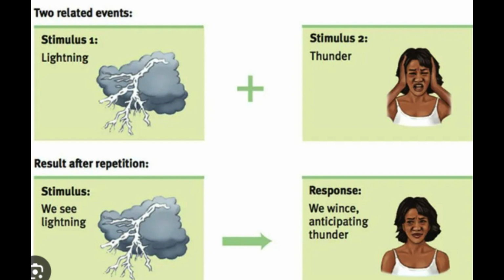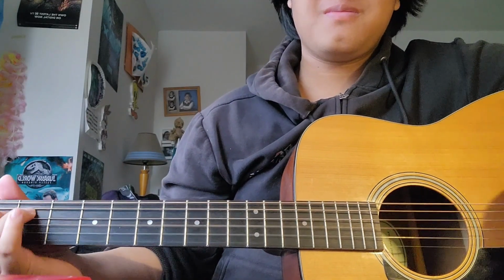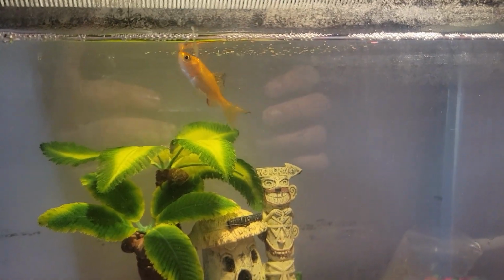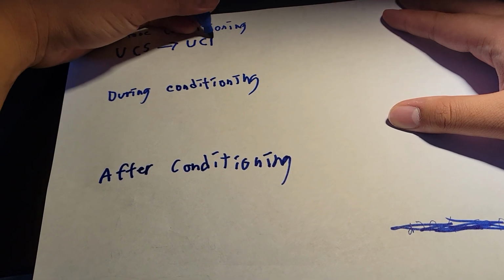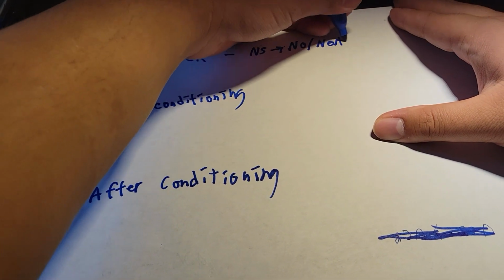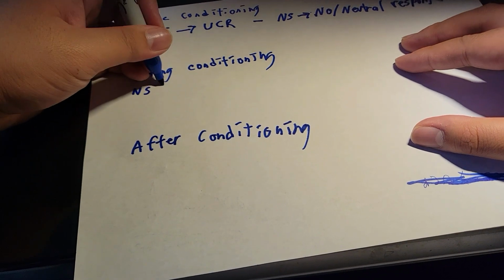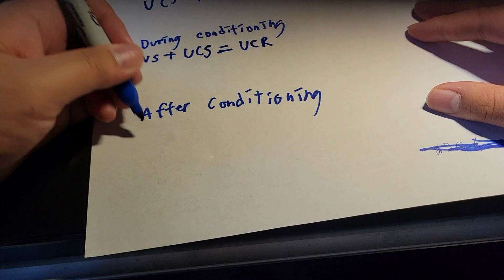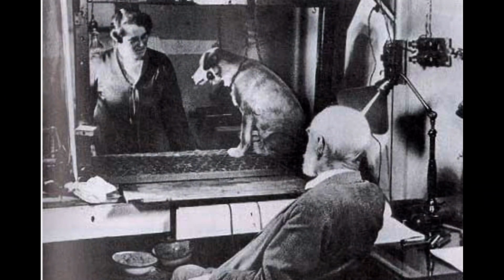Classical conditioning: psychology - mini documentary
A mini documentary I made for a science project